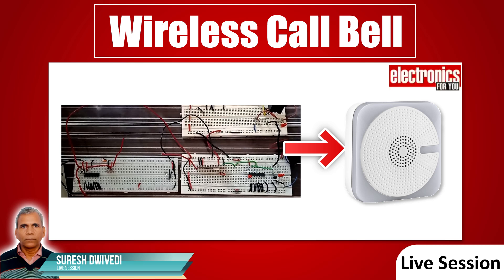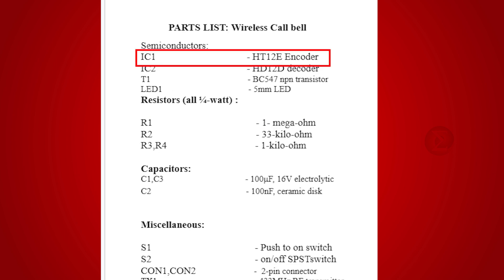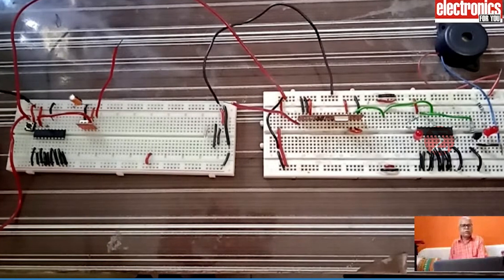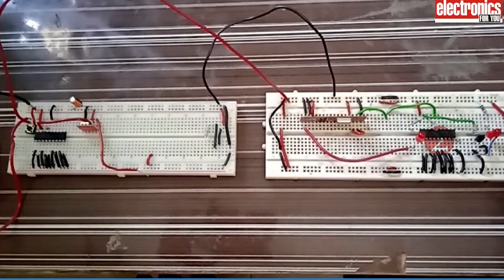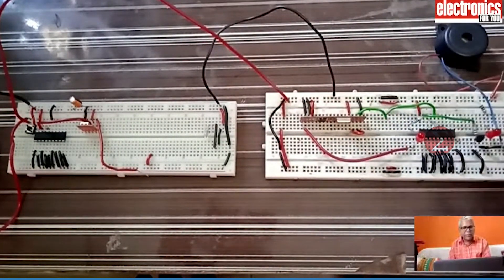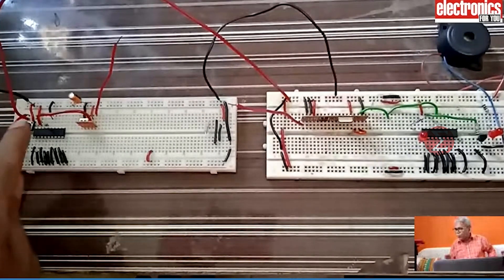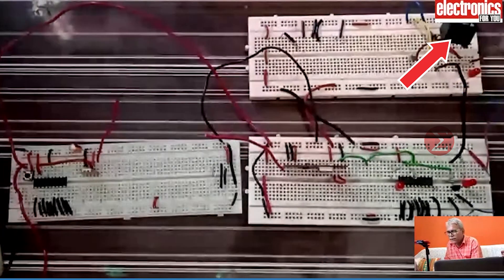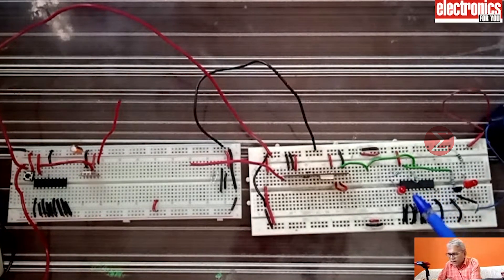Make Your Own Wireless Call Bell: Electronics DIY Project Explained in Detail